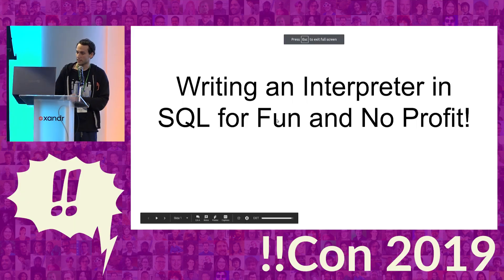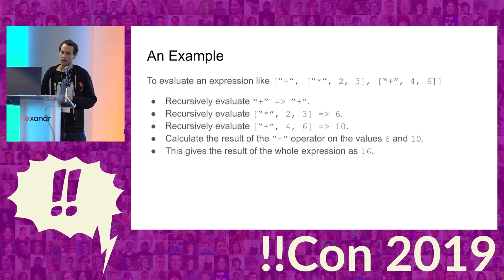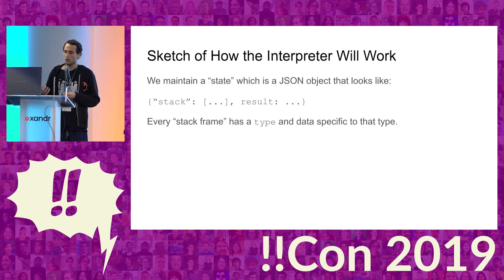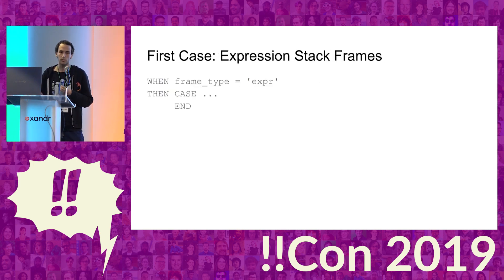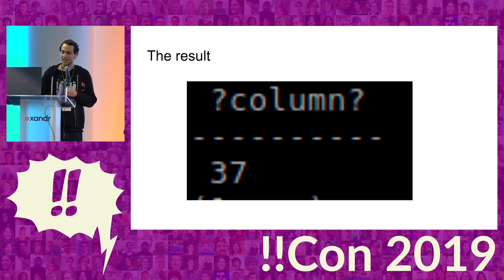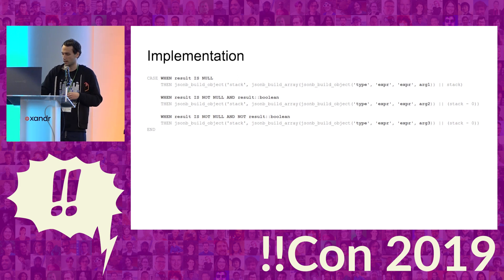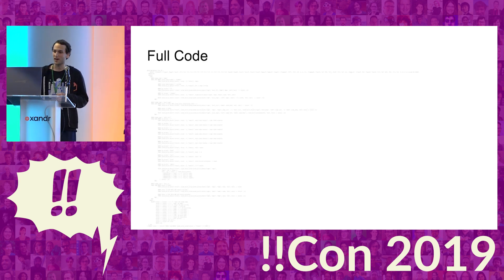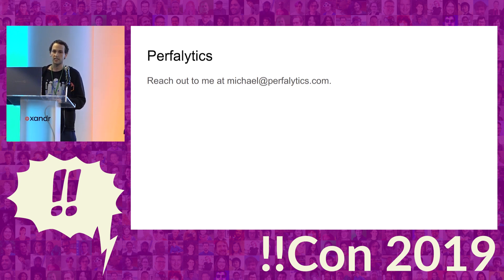!!Con 2019 - Writing an Interpreter in SQL for Fun and No Profit! by Michael Malis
Writing SQL can be hard. SQL code is a bizarre combination of yelling and relational algebra. How can we make writing SQL easier? By embedding our own programming language in our SQL queries of course!

In this talk, we’ll take a look at how you use a combination of various Postgres features to build a programming language out of SQL.